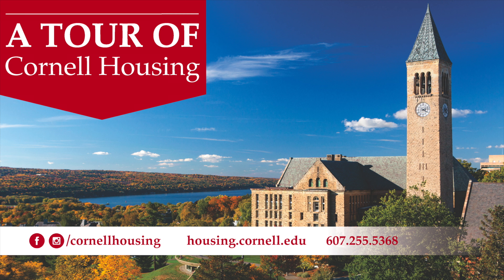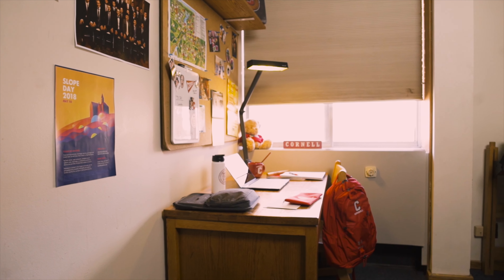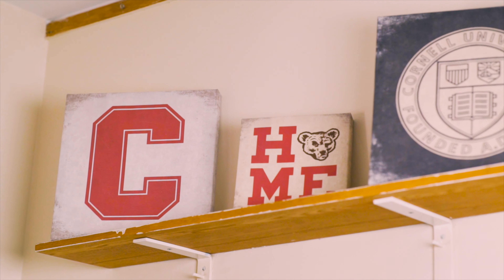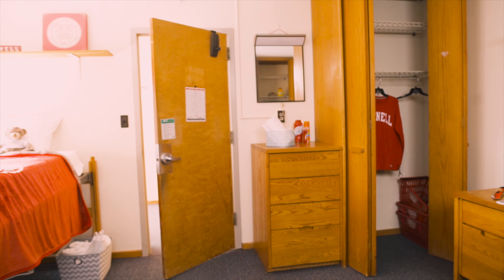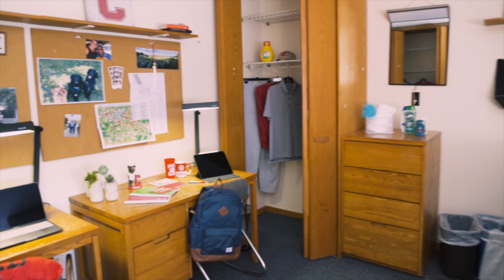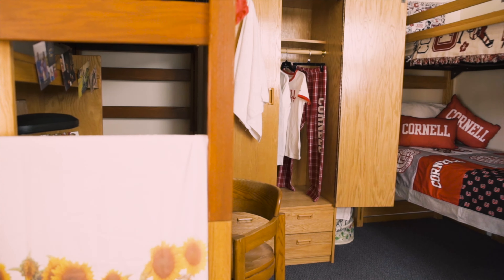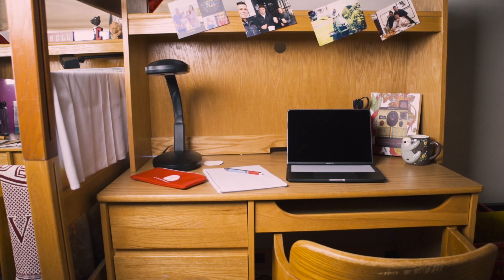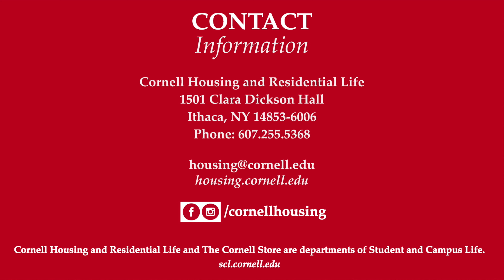A Tour of Cornell Housing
Welcome to Cornell and our virtual tour of typical residence hall rooms on campus.